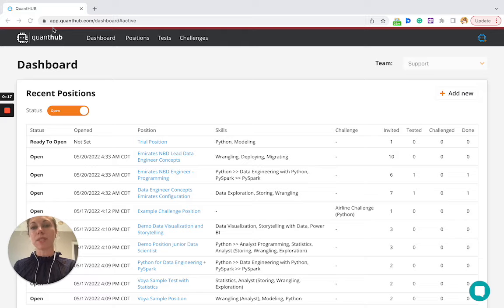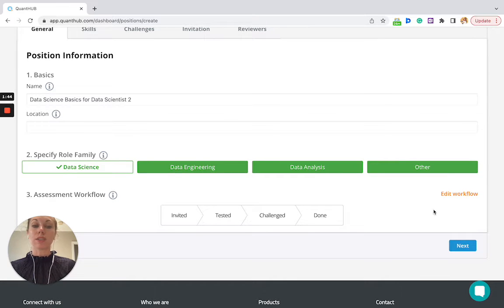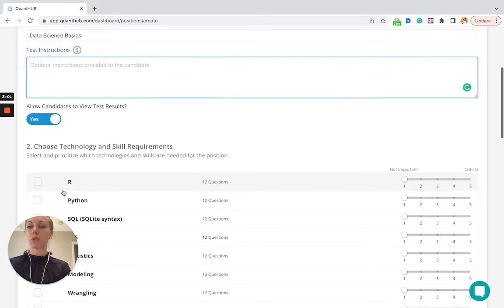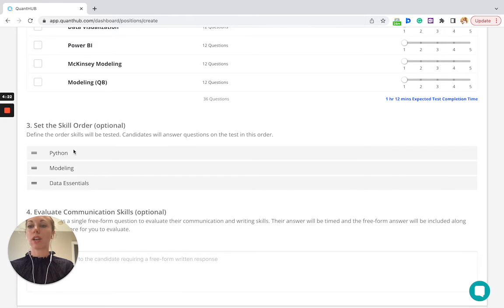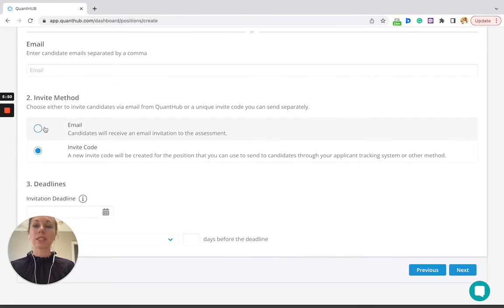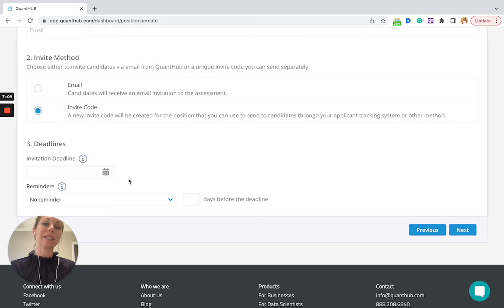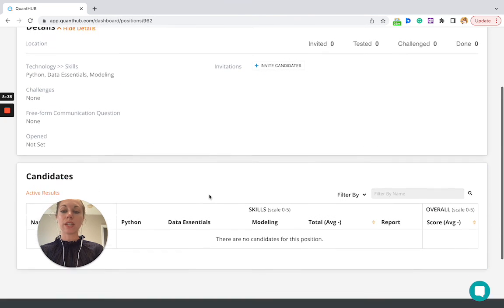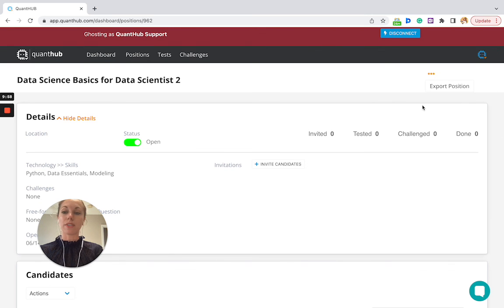How to Create a Position in QuantHub Hiring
Take a tour of the QuantHub position creating experience